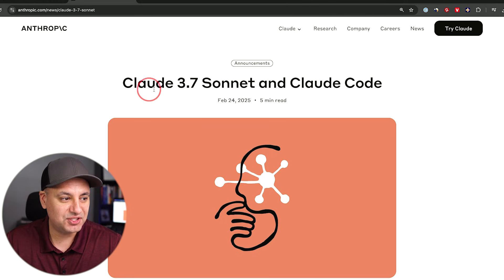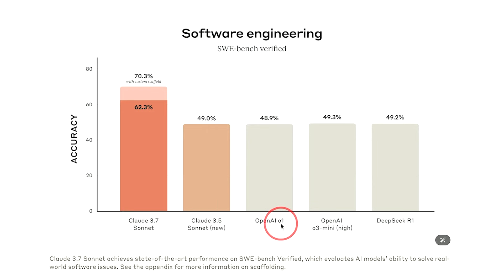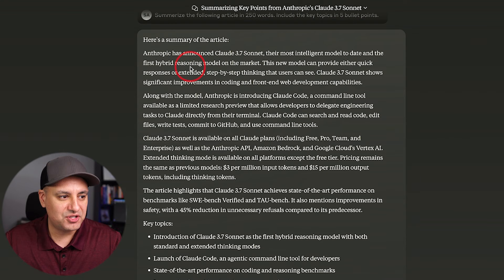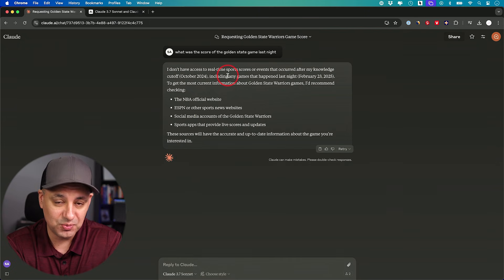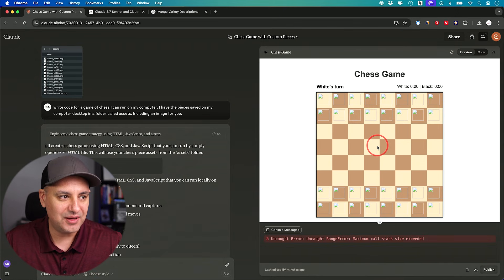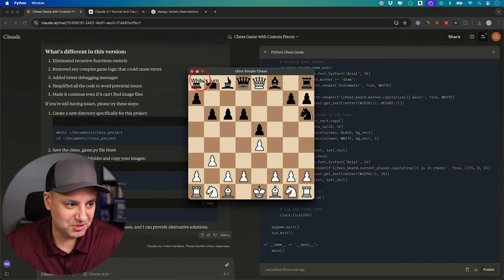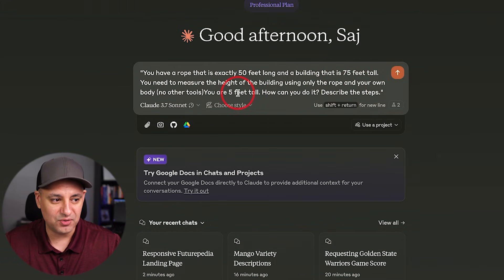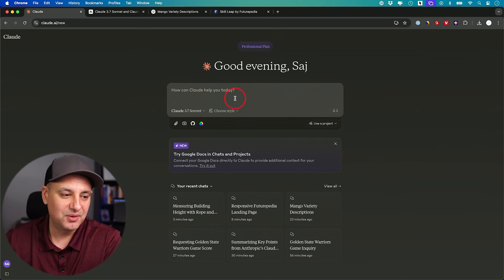New Claude 3.7 Sonnet - World's First "Hybrid Reasoning" Model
Here is the link to the full Claude 3.7 Sonnet announcements and the Claude Code video

In this video, I test the new Claude 3.7 Sonnet by Anthropic, an upgrade from the 3.5 Sonnet model. Key highlights:

Hybrid reasoning mode: Quick answers or step-by-step thinking
Improved writing: Still one of my favorite models for tone and clarity
Coding tests: Mixed results with a chess game and front-end web design
Reasoning tests: Extended mode struggled with logic-based problems
Claude Code: New coding tool (research preview) with GitHub integration

The model is available on all tiers, but extended reasoning isn’t on the free plan. Tried it yet? Let me know how it worked for you!